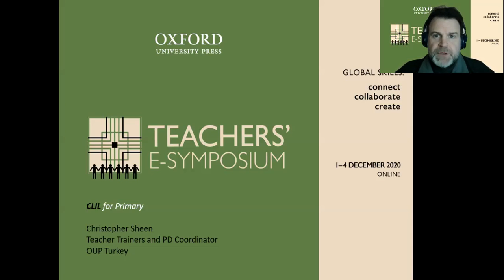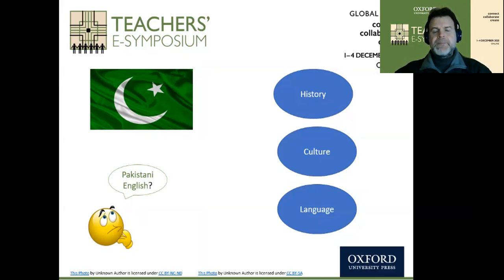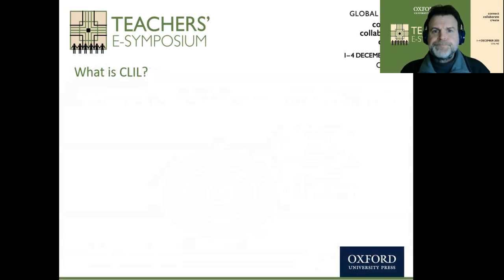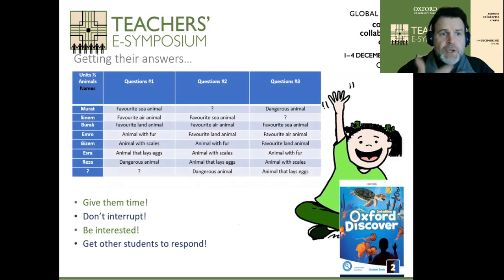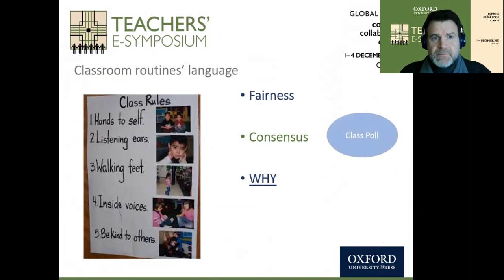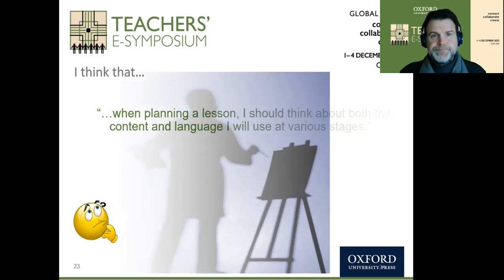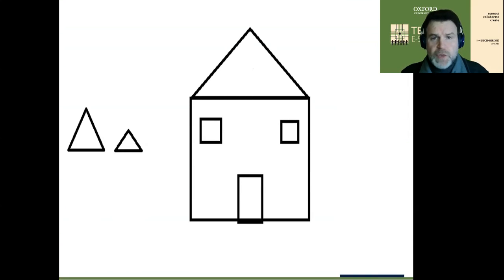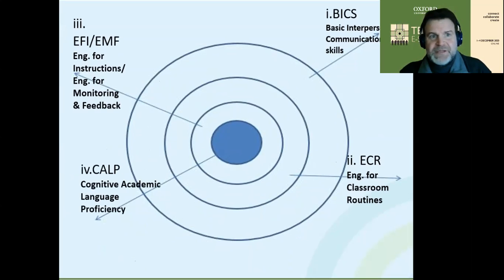Content and Language Integrated Learning | Christopher Sheen | Oxford Teachers' E-Symposium 2020